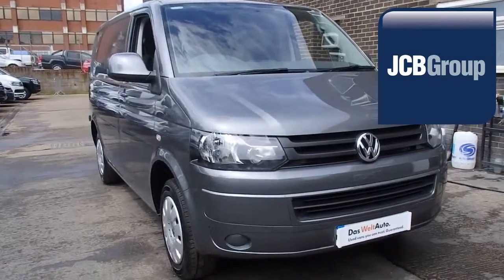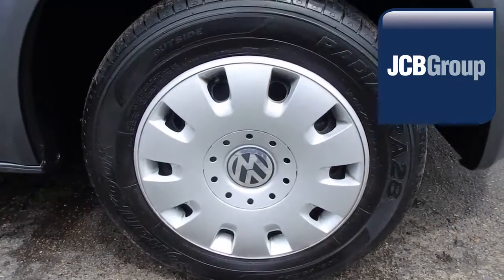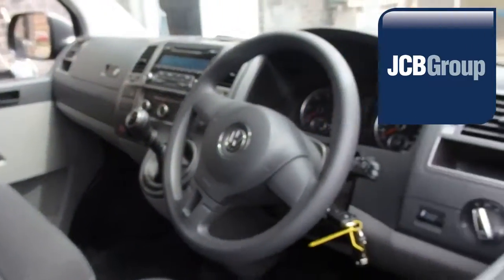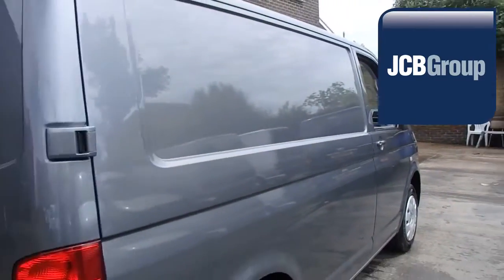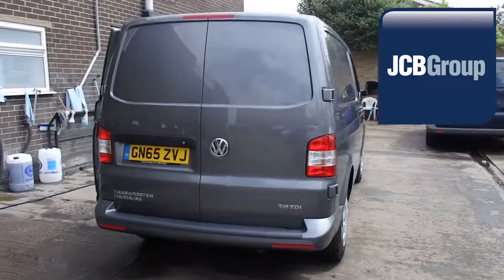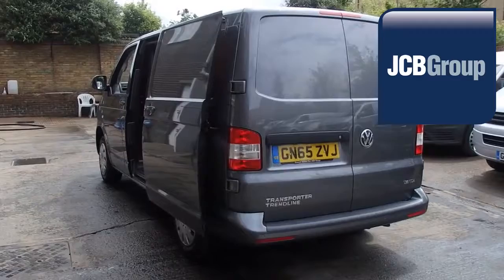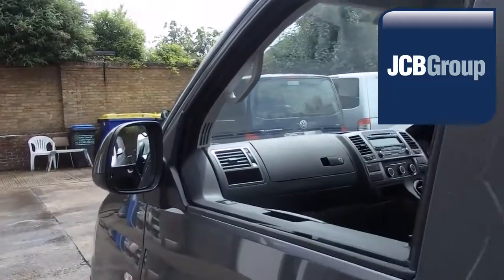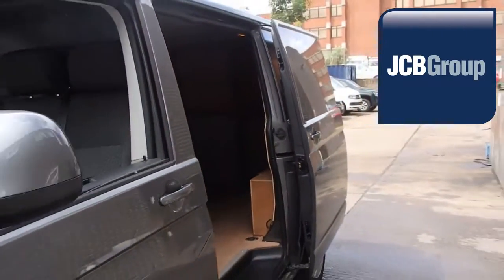gn65zvj Volkswagen Transporter 2.0 TDI (102PS) T28 Trendline SWB 2l JCB VAN CENTRE SITTINGBOURNE